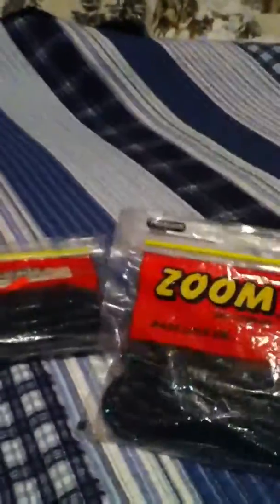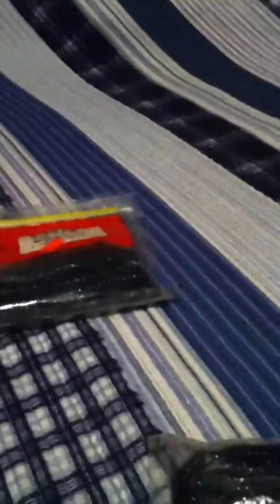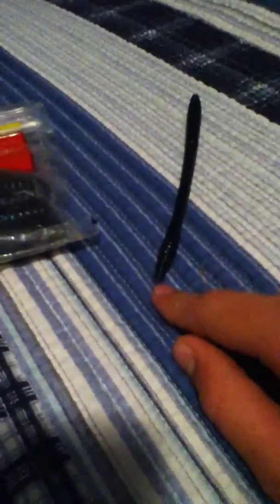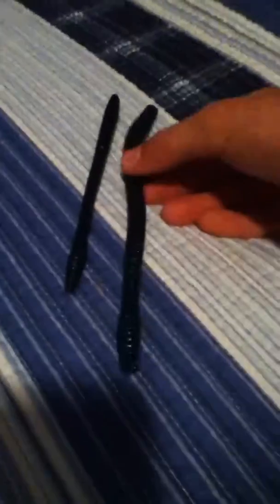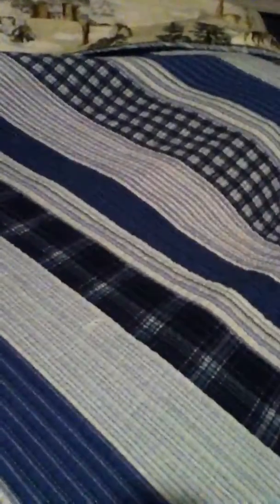Updated zoom tricks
My favorite tricks from zoom